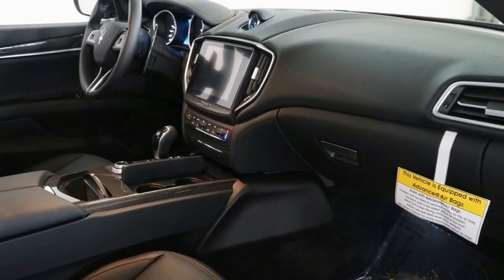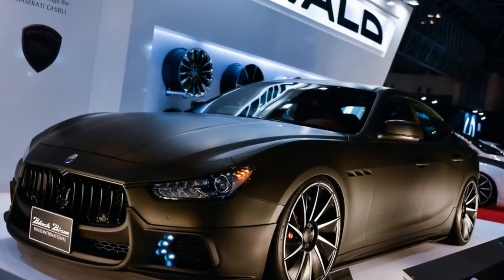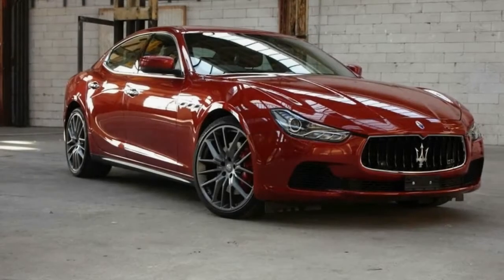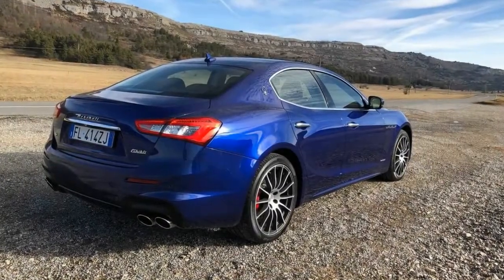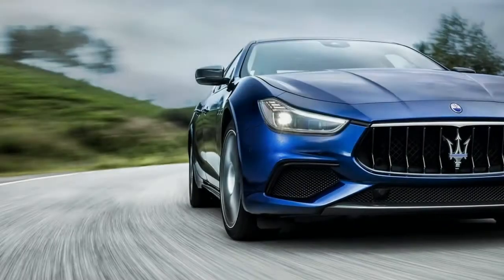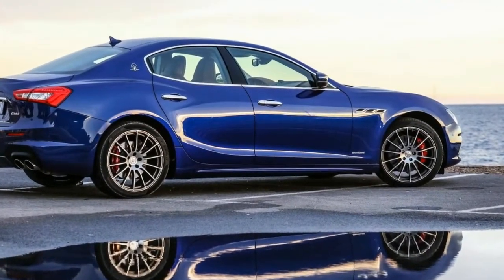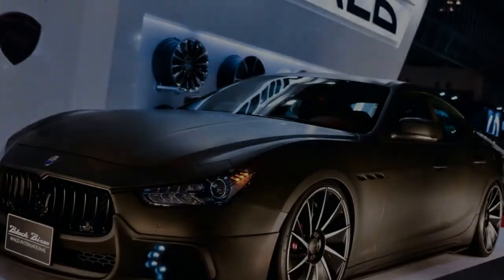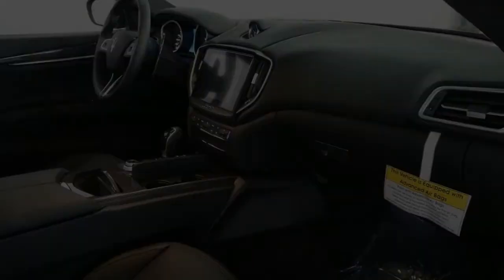Maserati Ghibli S 2018 review - Automotive Zone